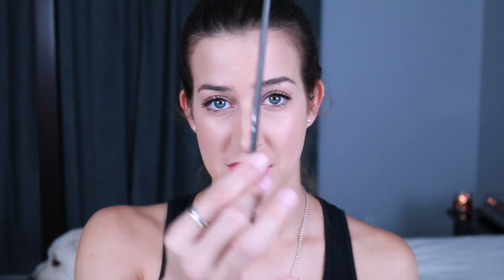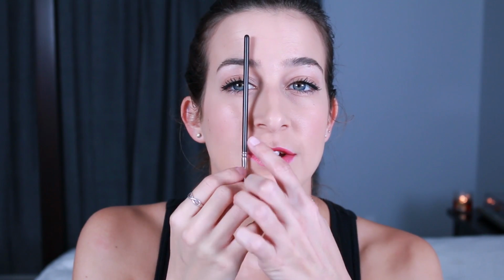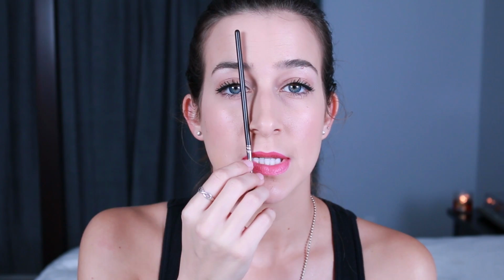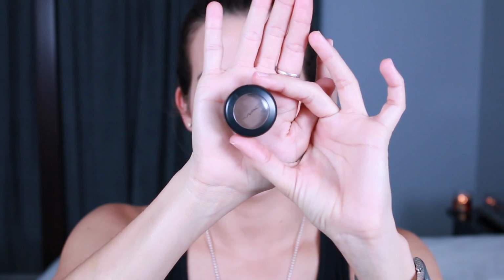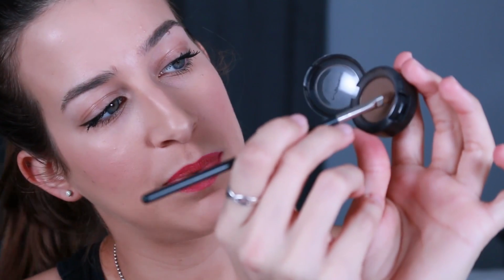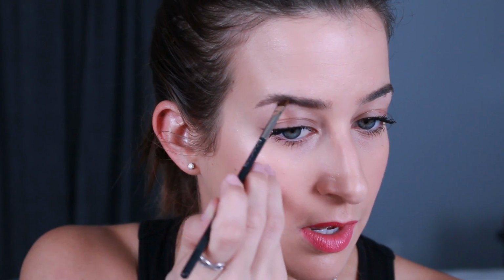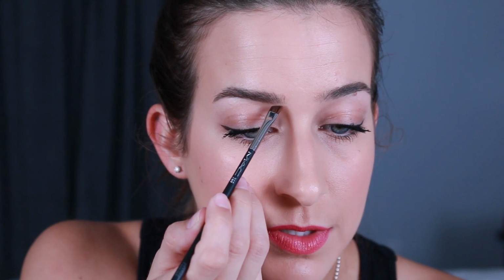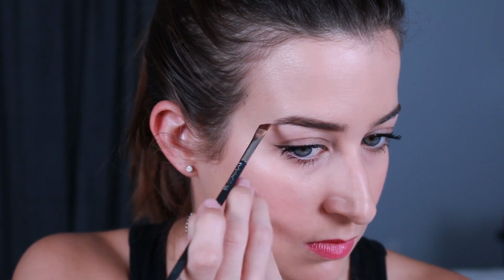How I Do My Eyebrows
Many of you were kind enough to ask me how I do this, so I wanted to make a video detailing some of the things I do to shape, maintain and fill in my brows. I hope you guys picked up something useful from this, and if you have any other questions, I'm always lurking around the internet ;)